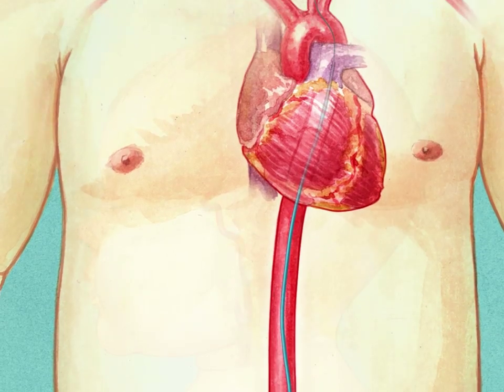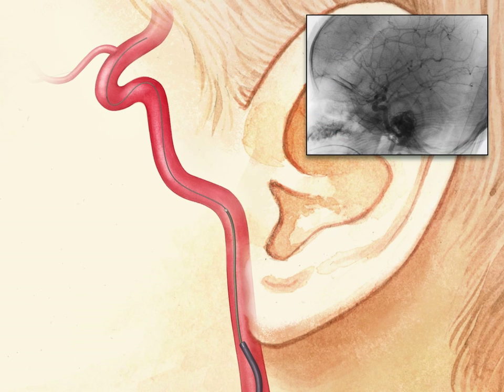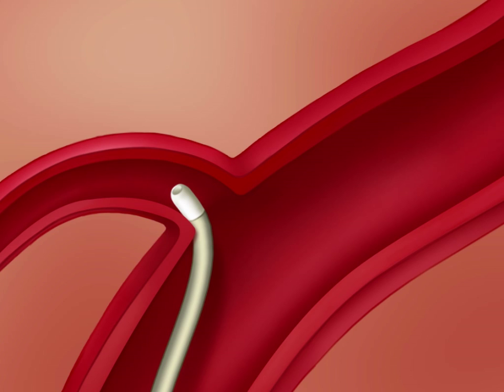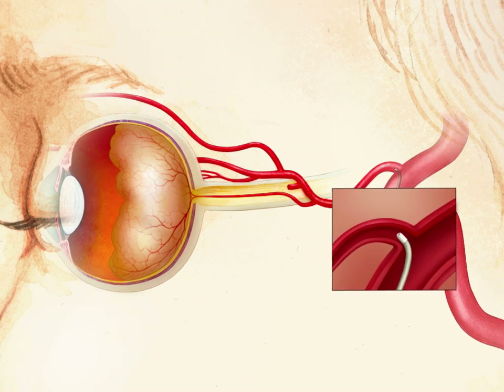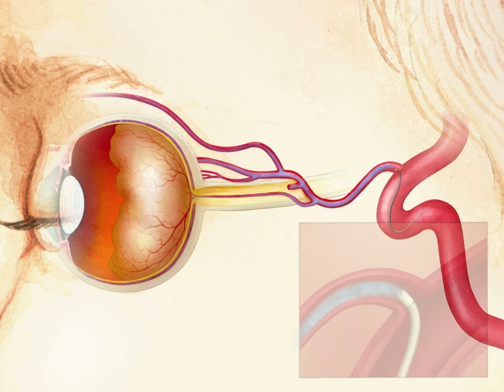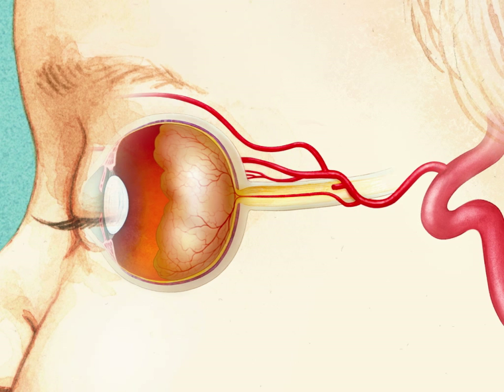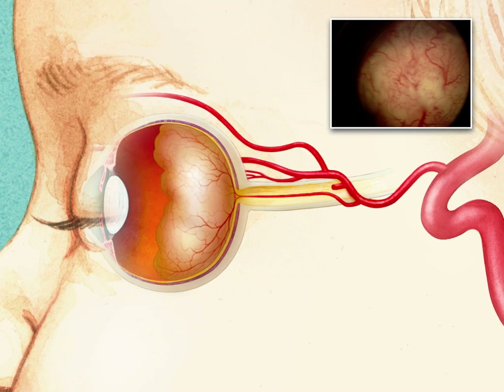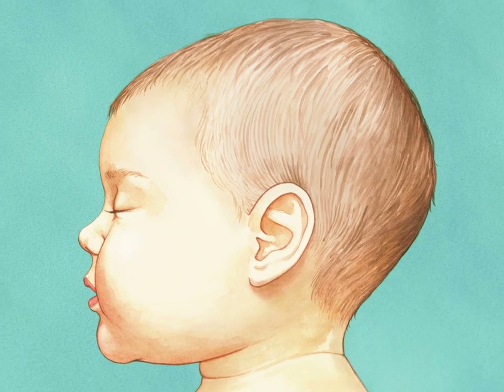Intra-Arterial Chemotherapy for Intraocular Retinoblastoma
This is an animation outlining intra-arterial chemotherapy, a minimally invasive procedure used to treat a rare, cancerous tumor of the retina in infants and young children.